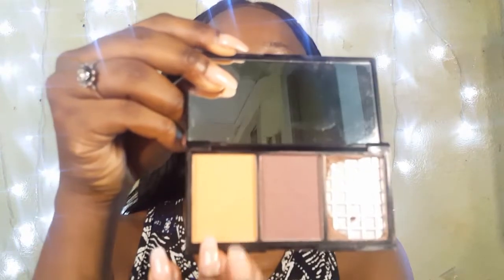Full Face of Makeup Using my Opposite Hand Challenge FT ELOMO CAROL || MERCY DARAY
Hey Loves, welcome again...todays video is a challenge and am collaborating with a Cameroonian youtuber ELOMO CAROL..Hope you enjoy